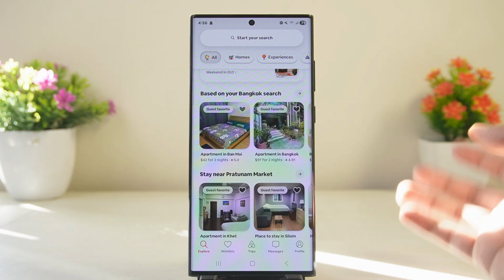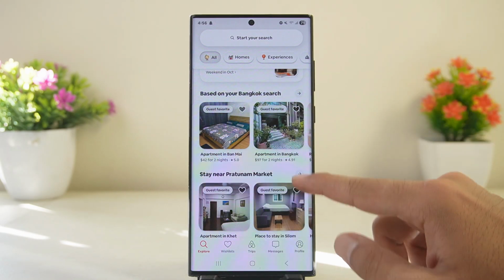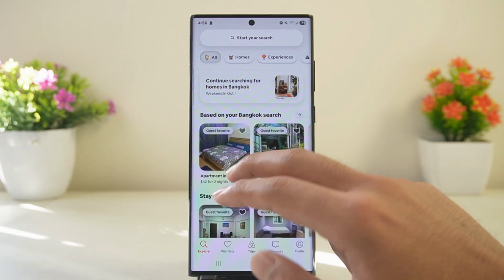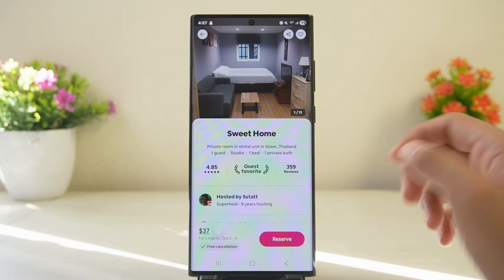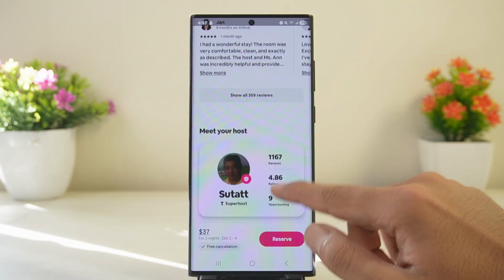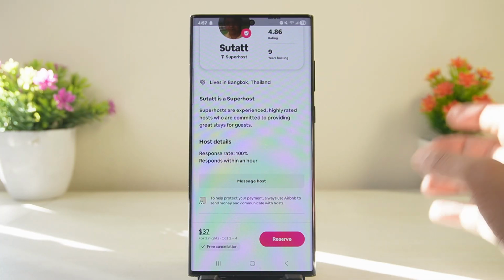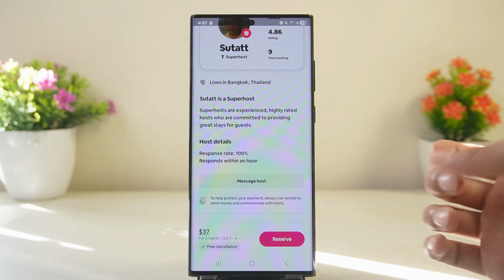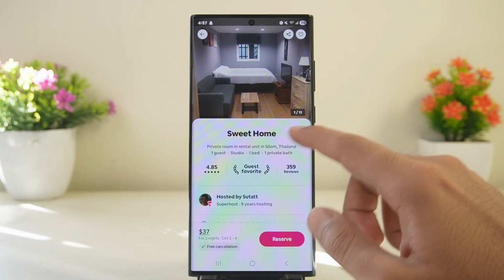How To Negotiate Price on Airbnb !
Want to negotiate the price of an Airbnb stay? In this 2026 step-by-step tutorial, you'll learn the best ways to politely ask a host for a discount and increase your chances of getting a better deal.

In this video, you'll discover how to identify listings that may be more open to negotiation, such as properties with upcoming availability, longer gaps between bookings, or newer hosts who are still building reviews. You'll also learn how to open a listing and use the Message Host feature to send a friendly and respectful discount request before booking.

Keep in mind that discounts are always at the host's discretion, so being polite, flexible with your travel dates, or booking a longer stay may improve your chances of receiving a better rate.